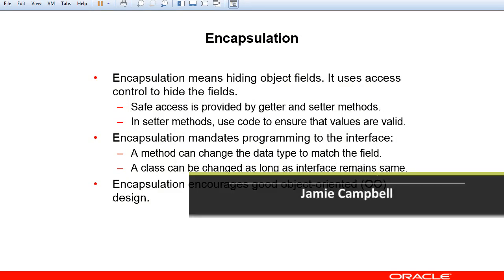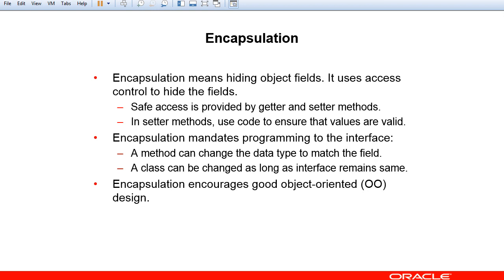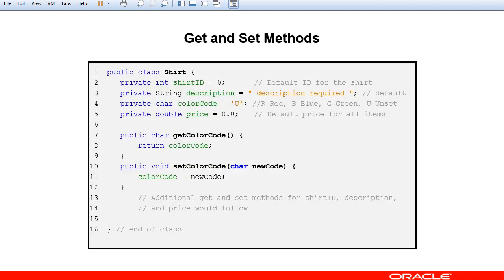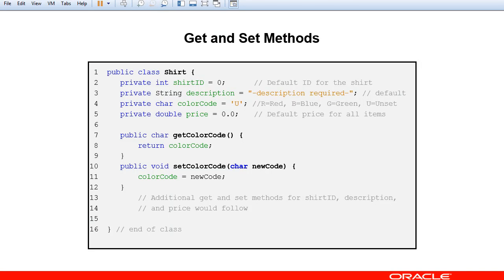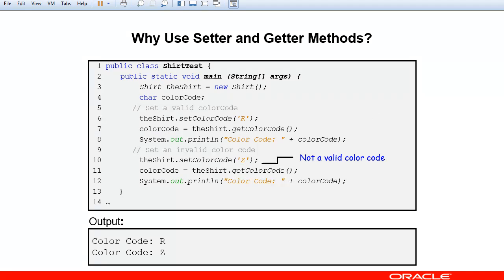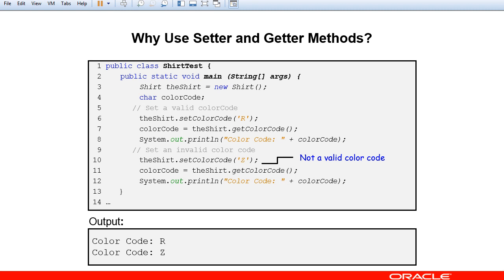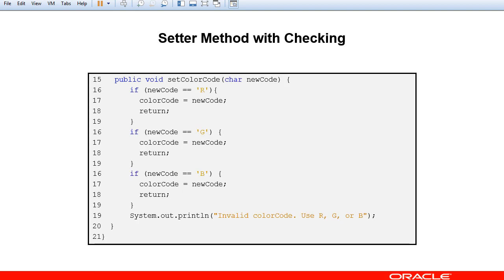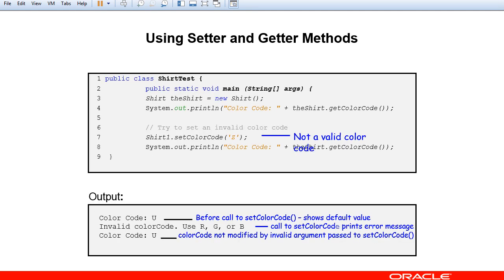Overview of Encapsulation in Java